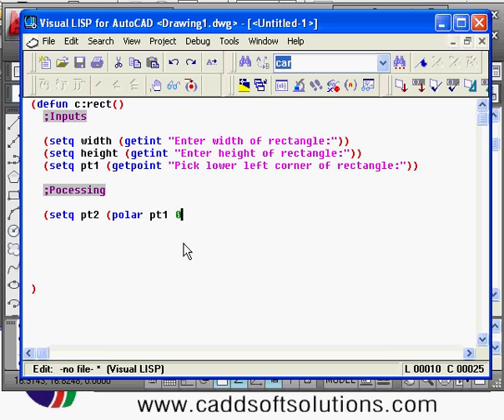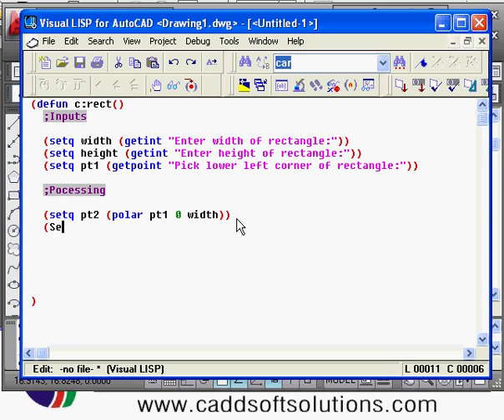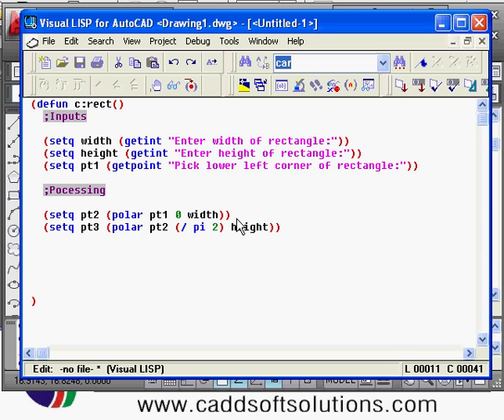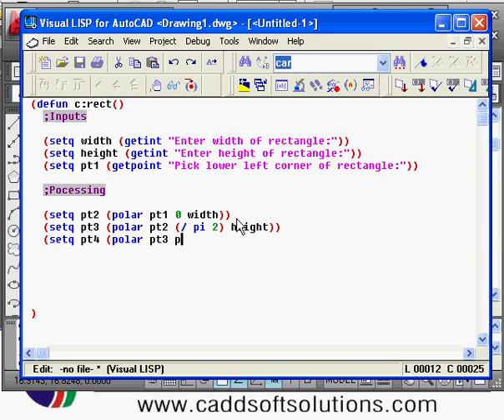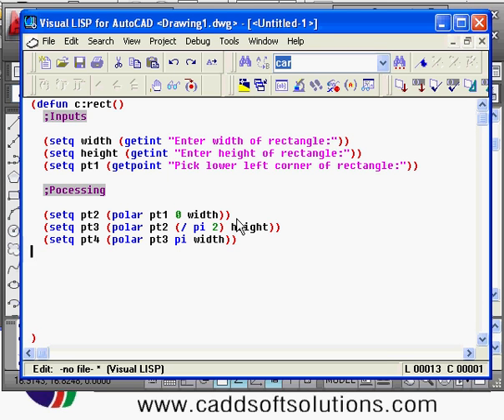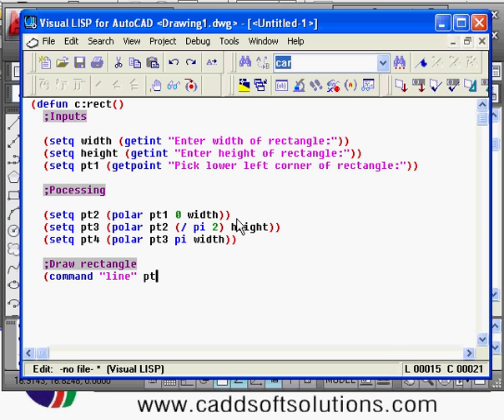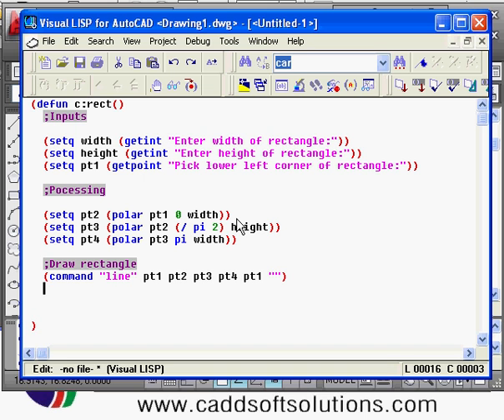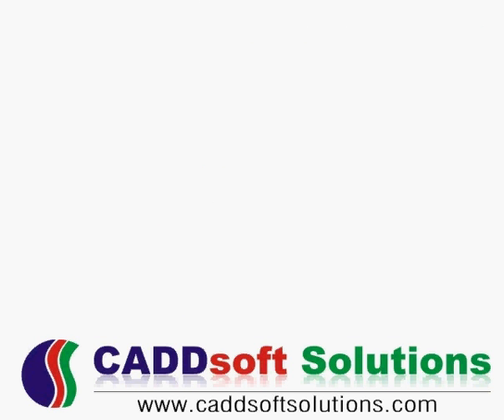AutoLISP Programming Tutorial - 3B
AutoLISP Programming Tutorial - 3B: In this AutoLISP Tutorial creation of a AutoLISP program to draw rectangle is continued from previous AutoLISP Tutorial - 3A. Remaining three point required for creation of rectangle is obtained using polar function. Rectangle is created using Command function & Line Command. Program is saved, loaded & working is shown in AutoCAD.